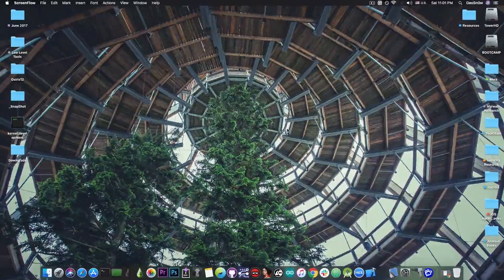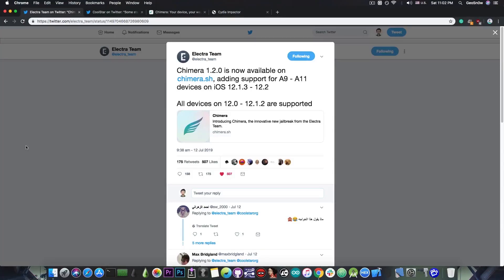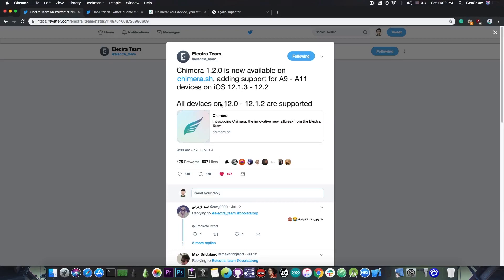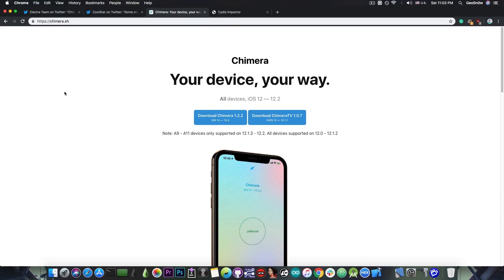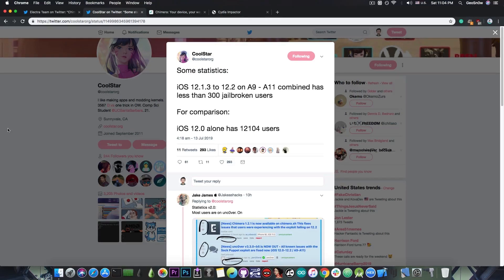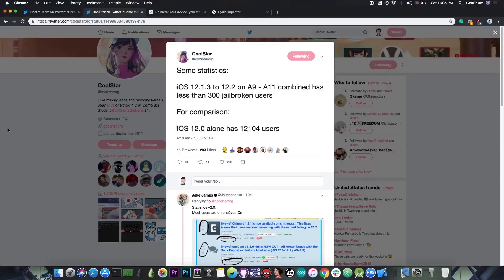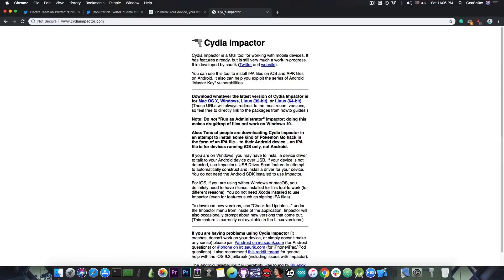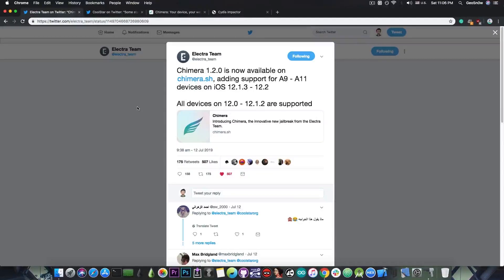Chimera JAILBREAK For iOS 12.1.3 / iOS 12.1.4 / iOS 12.2 RELEASED (With Sileo)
▶ Recover deleted WhatsApp messages, contacts, Notes and more from iOS devices with iMyFone D-Back.

In today's video, we're discussing the release of Chimera Jailbreak for iOS 12.1.3, iOS 12.1.4 and iOS 12.2 by the Electra Team lead by jailbreak developer Coolstar. The update was released shortly after the kernel exploit by Ned Williamson of Google Project Zero was published, right after Unc0ver got its 12.1.3 to 12.2 update. In terms of differences, the only visible one is the package manager it comes with. Chimera comes with Sileo, a Cydia alternative by Coolstar and the Electra Team, while Unc0ver Jailbreak comes with Cydia for iOS 12, an update made by Sam Bingner, part of the Unc0ver Team.

Other than that, the iOS versions and the devices supported are the same. Both Unc0ver and Chimera support only devices up to A11, no A12 for the moment because there is no PAC (Pointer Authentication Codes) bypass that can be used for A12 on iOS 12.1.3 and newer right now, and judging by Coolstar's posts in the past day, there seems to be a lack of interest in building one because the iOS range has way too few users compared to the other versions like iOS 12.0 to 12.1.2 and iOS 12.3 to 13 Beta.

Anyways, if you are interested in using the Chimera Jailbreak, you can either sideload the IPA file using Cydia Impactor created by saurik, or you can use a signing tool to do it without having to use a computer. Cydia Impactor is available for Windows, macOS, and Linux.